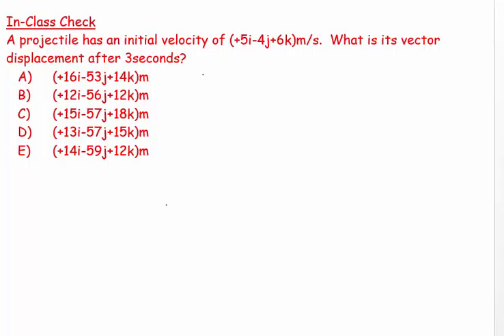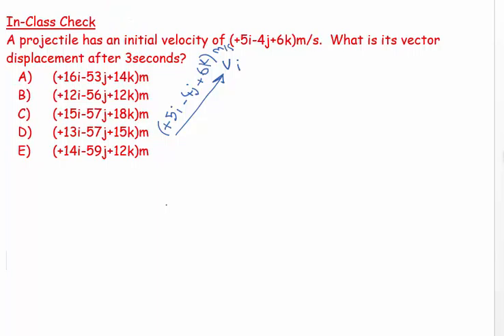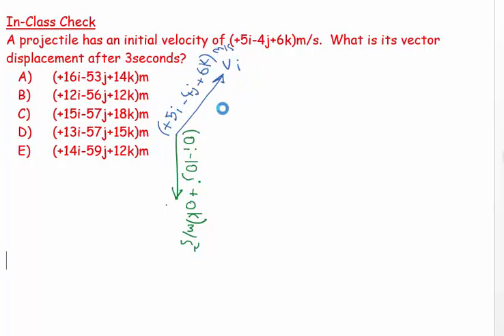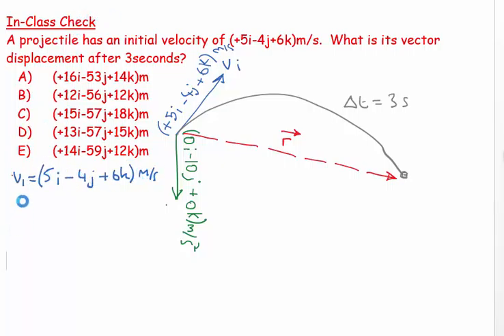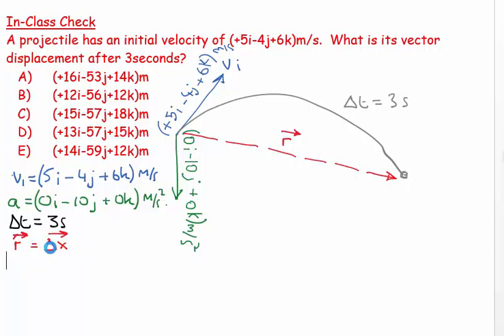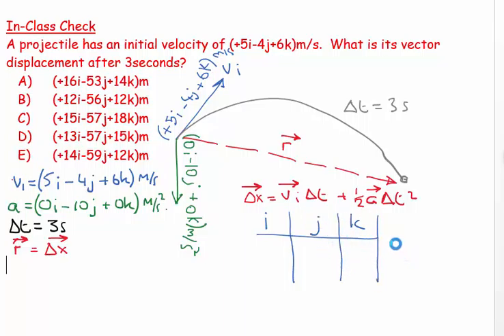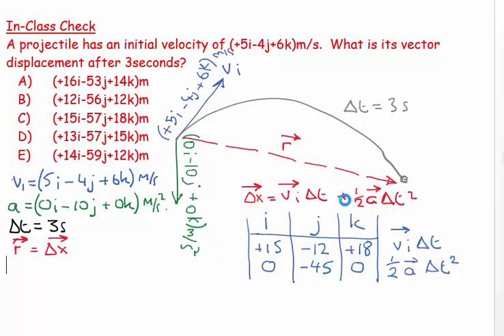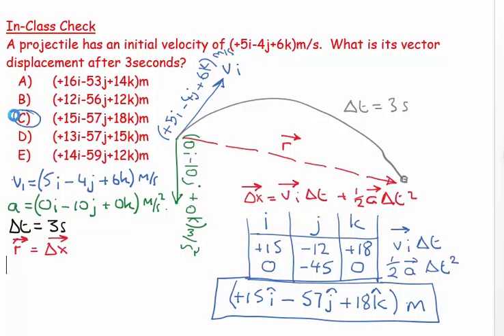4) 3D ijk Kinematics 2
A projectiles initial velocity is given as an ijk vector.  Determine its ijk displacement vector after a specfic time.